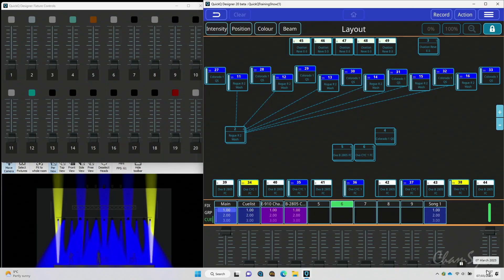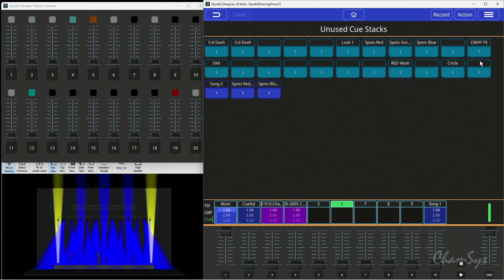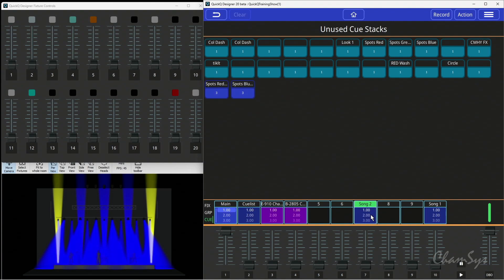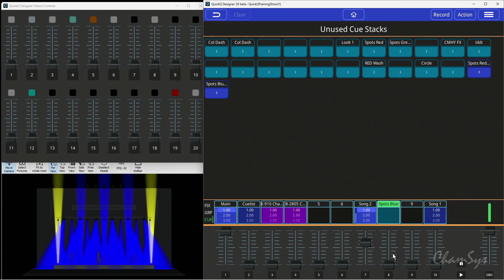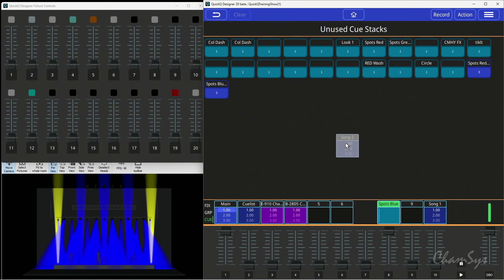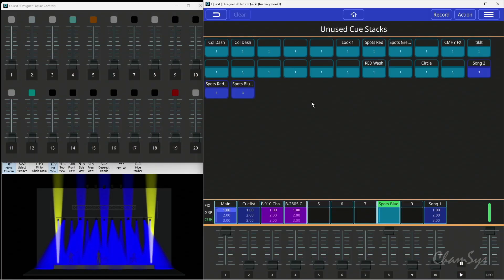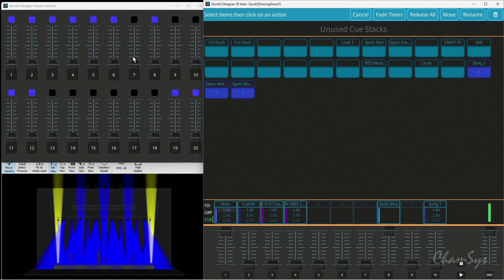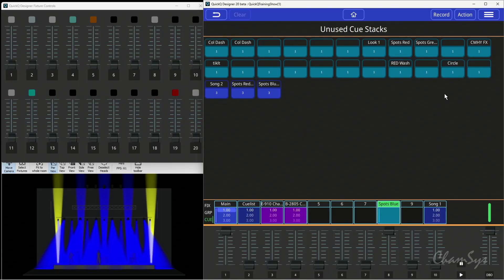QuickQ Feature Videos: Unused Cue Stacks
The Unused Cue Stacks Window allows you to move Cue Stacks from the playbacks into the Unused Cue Stacks Window, and use the playback for something else. The unused cue stacks also hold their name and also the amount of cues that they contain.